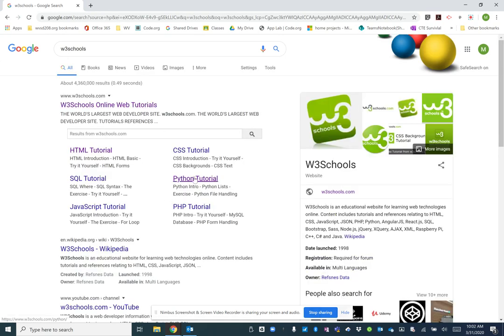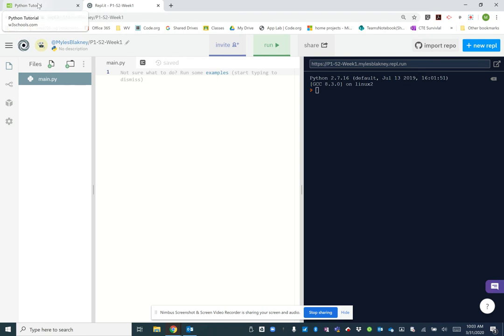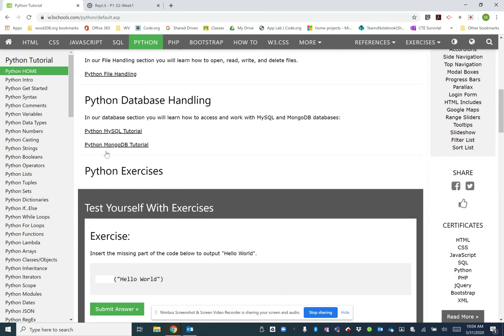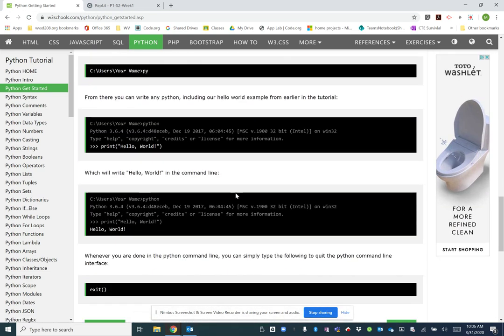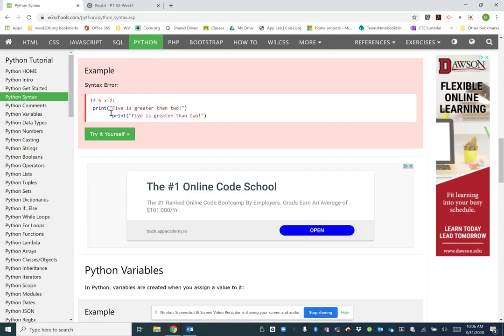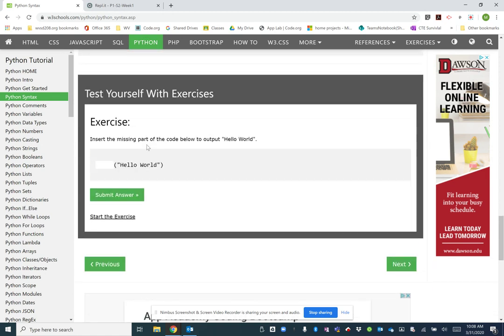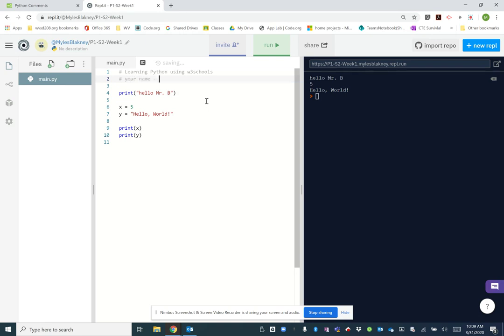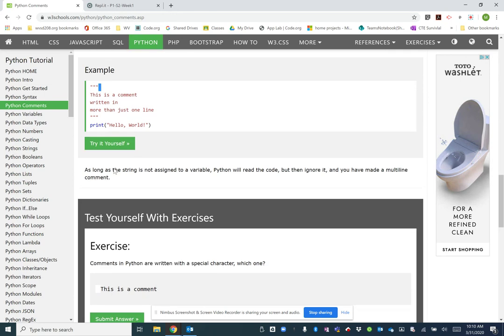Python w3schools python tutorial Part 01